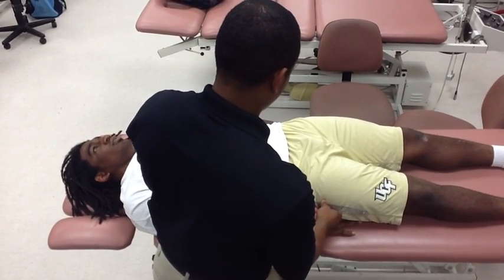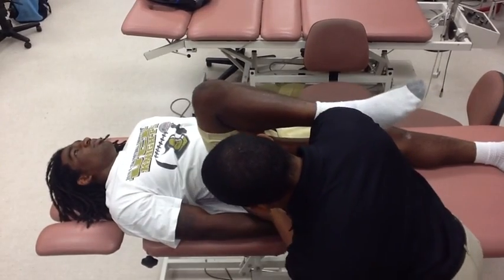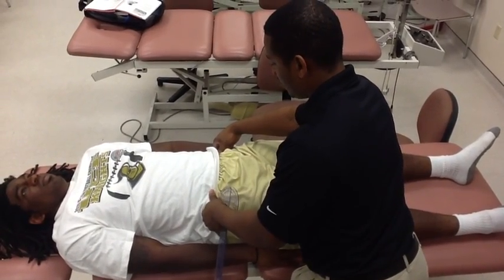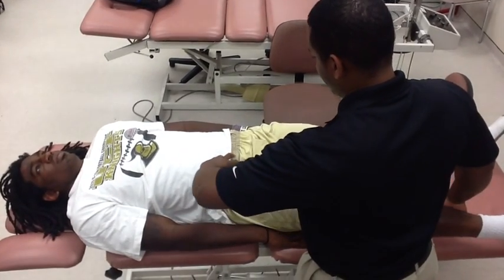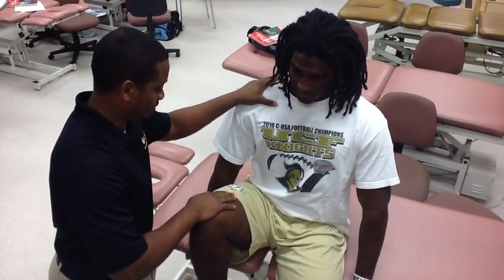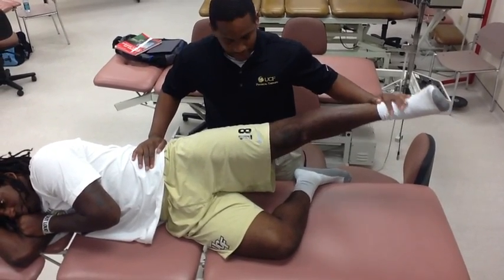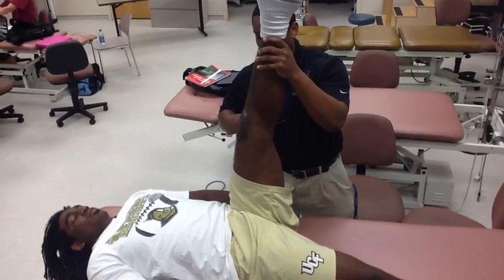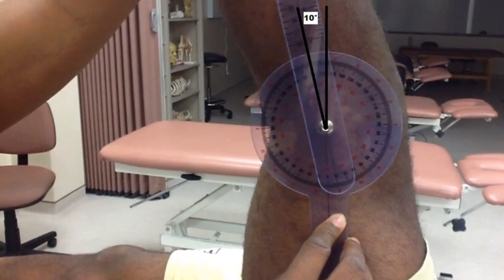Physical Assessment Assignment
Manual Muscle Test Iliopsoas
Manual Muscle Test Gluteus Medius
Range of Motion Hip Flexion
Range of Motion Hip Abduction
90-90 Hamstring Length Test